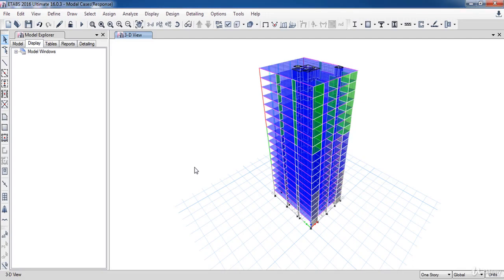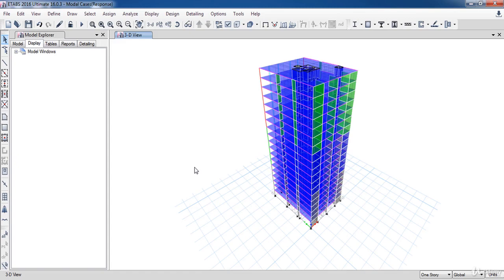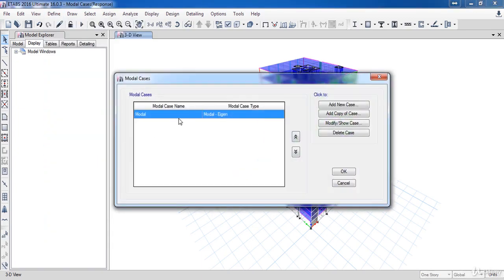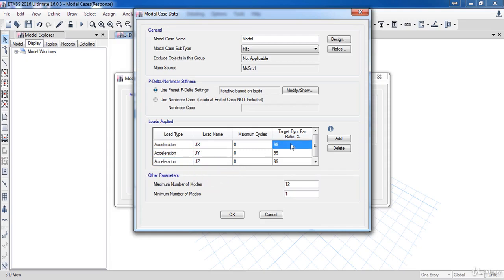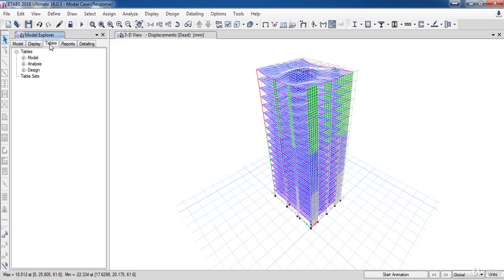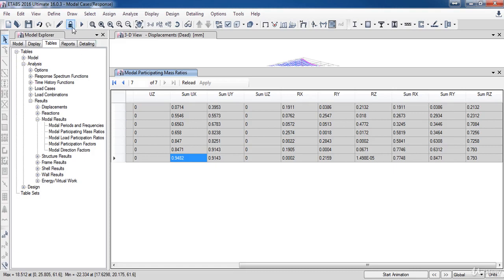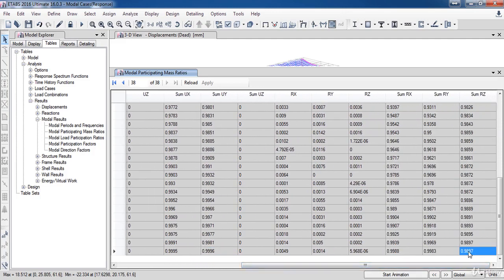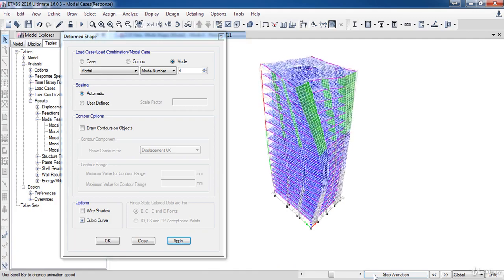Modal Cases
Use this coupon to get it for 10 Dollars only  ADAM7DOLLARS
After completion of this tutorial, You should have a good grasp of the analysis procedures that are required for High rise building.